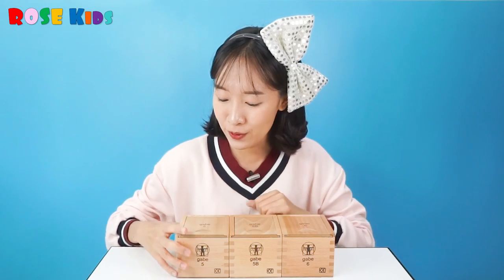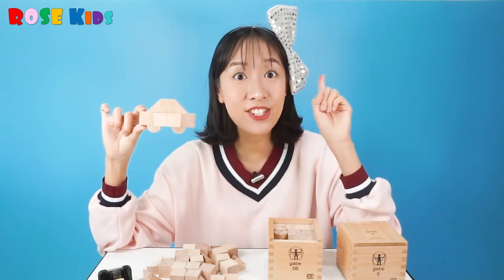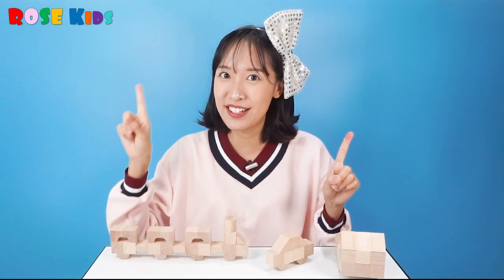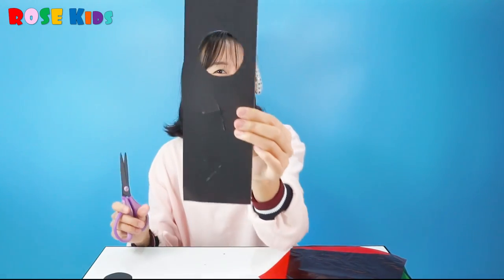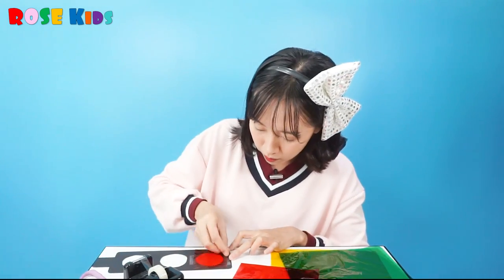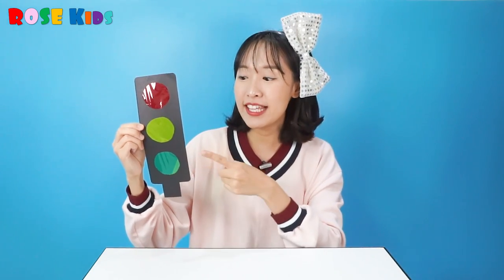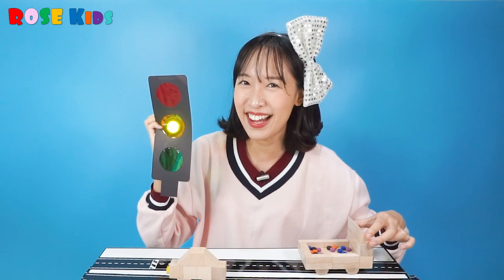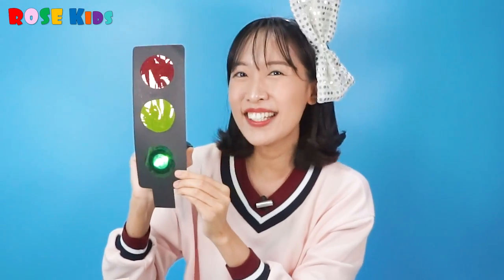Transportation Traffic Light song for kids| 유아 영어 가베 놀이 자동차 기차 블럭 신호등 영어 노래 |自動車遊び|Rosekids 로즈키즈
** '더보기'를 눌러 엄마표 영어 활용 가이드를 확인해주세요 :D **
Please click 'More' to check out the guide for Home Education.

Welcome to ROSEKIDS :D

Today I'm going to use Gabe/Gifts(by Friedrich Fröbel) blocks to make transportation and learn the traffic signals.
Great for preschool, kindergarten, ESL and EFL children and students.

* Watching Guide 시청가이드
:  If you are watching Rosekids for the first time, try to respond in full sentence with your children. It will help them to speak English by themselves while watching the videos alone.
첫 시청은 아이들과 함께 영어 문장을 대답하며 시청해주세요. 차후에는 영상을 볼 때, 아이들이 스스로 발화할 수 있도록 유도하기 위함입니다:)

* Parents' Guide (Home Education)
: This is the activity which uses the Gabe or Gifts blocks. You can use any blocks in your house, not just wooden blocks. I made a car, a truck, and trains in the video, but please let your children exercise their imagination. Using tape and double-sided tape is also good for developing fine motor skills. You can also use magnetic blocks. Talk to your kids about the names of various transportation and traffic signal rules. Enjoy :)

가베 또는 은물 블럭을 활용한 영어 놀이 입니다. 꼭 나무 블럭이 아니라도 집에 있는 어떠한 블럭을 사용해도 좋아요. 자동차, 트럭, 기차를 영상 속에서 만들었지만 만드는 방법과 모양은 아이의 상상력에 맡겨주세요. 테이프, 양면 테이프를 사용하며 소근육을 발달 시키기에도 좋습니다. 자석 가베 역시 활용 가능합니다. 다양한 교통 수단의 이름과 교통 신호 규칙을 아이들과 이야기해보아요. :)

ROSEKIDS has more educational videos for kids.